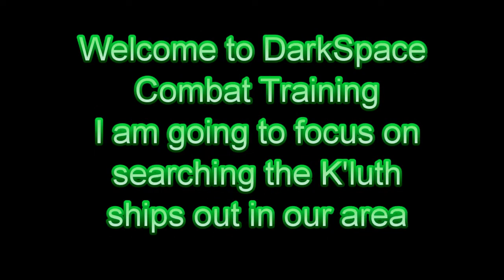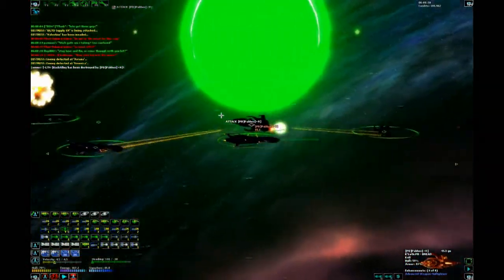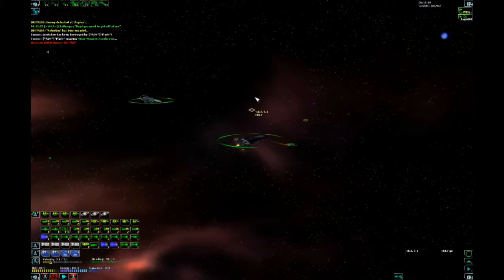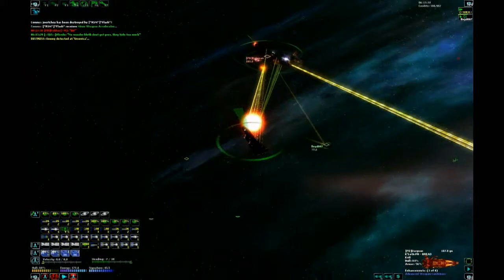DarkSpace Combat Video#4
Tracking K'luth ships